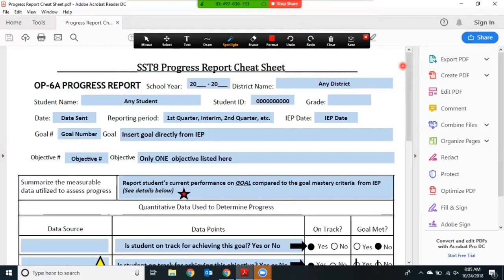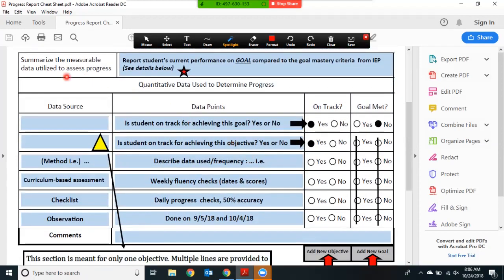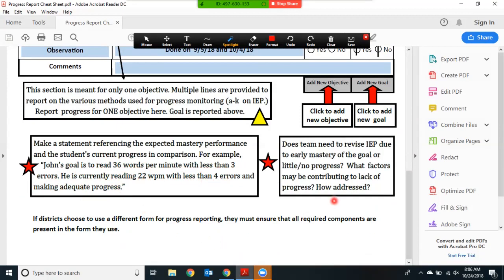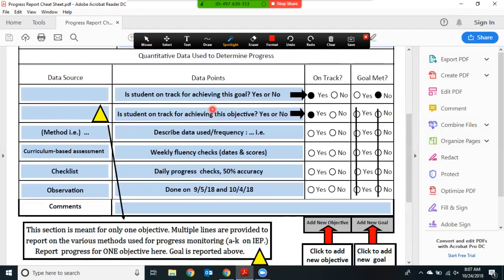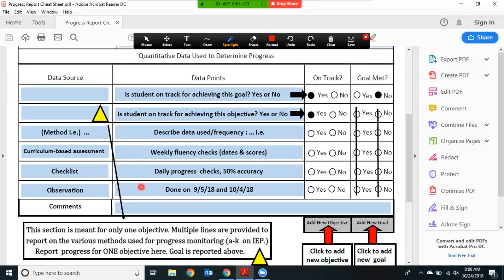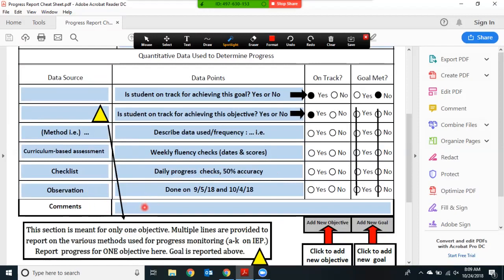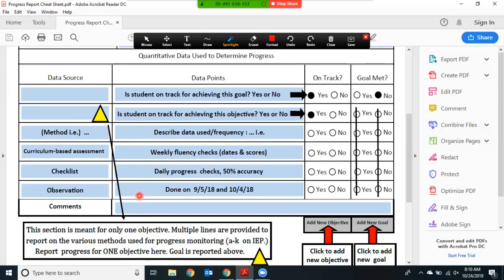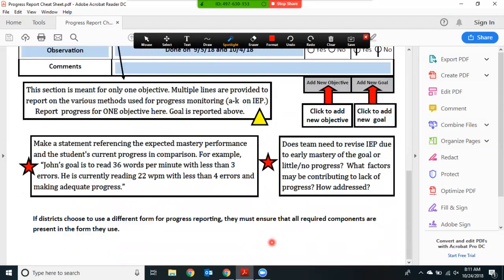Progress Report Smart Sheet Zoom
Short video explaining the Progress Report Smart Sheet